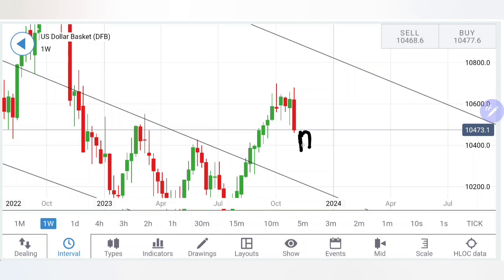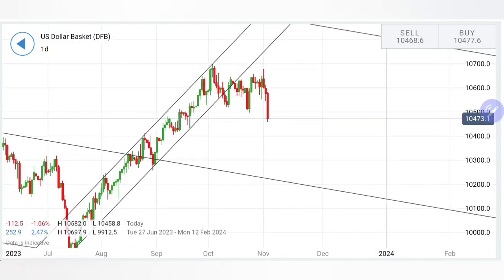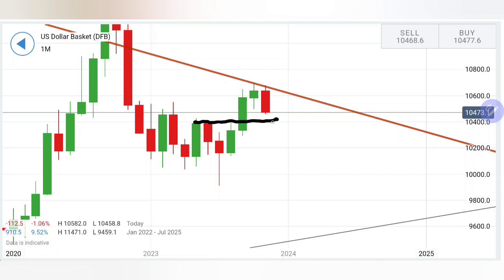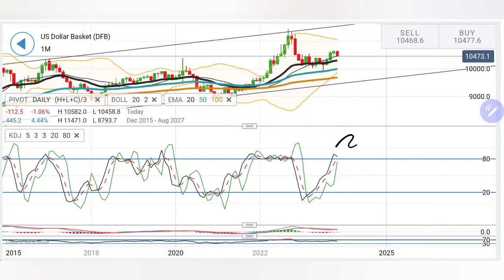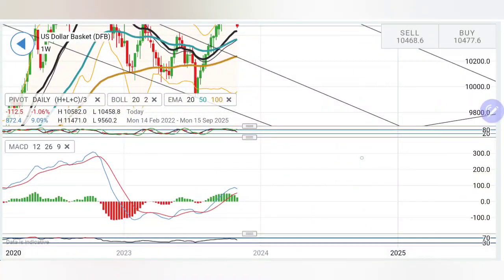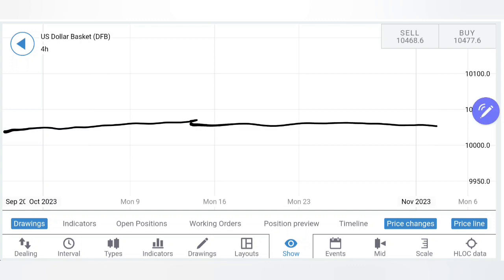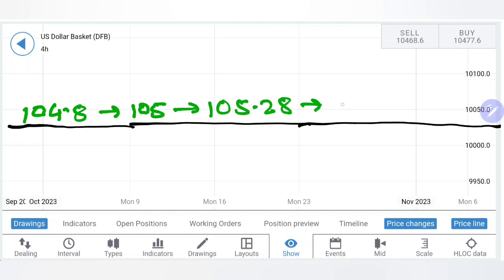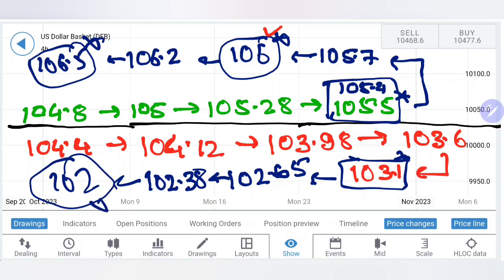Crash in November ? Dollar Index Price Prediction For Next Week 6-10 Nov | Detailed Analysis of DXY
Join me in today's video to cover the weeklyanalysis and predictions of DOLLARINDEX dxy for Next Week 6-10 Nov and For Next Month November 2023